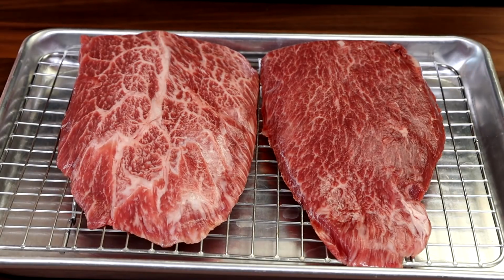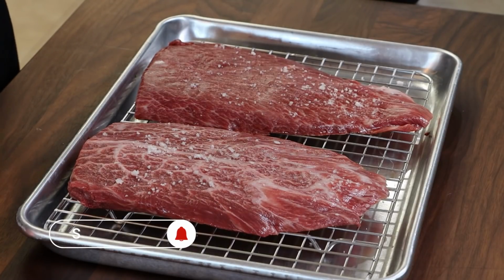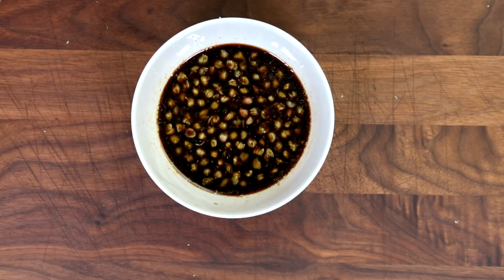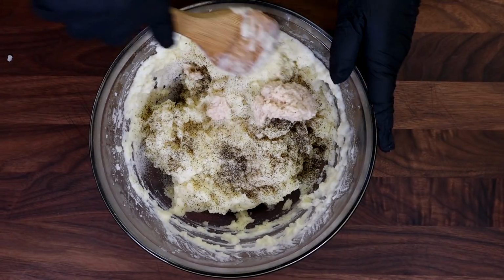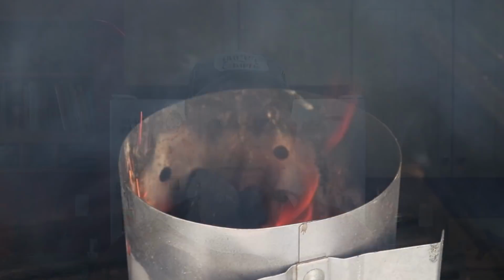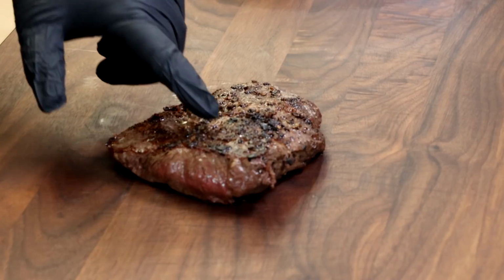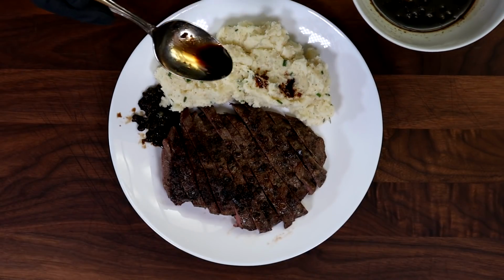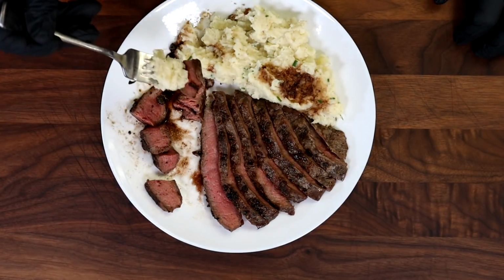Grilled Wagyu FLAT IRON STEAK With Horseradish Mashed Potatoes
Wagyu is a treat, and perfect for a very special meal. In this video I grill up some Wagyu Flat Iron Steaks, generously provided by Wodagyu, using the Arteflame Griddle for the Weber Kettle and pair them with some Horseradish Mashed Potatoes and a Lemon Balsamic Caper Sauce.

Lemon Balsamic Caper Sauce Ingredients

¼ cup Balsamic Vinegar
1 tsp Grated Lemon Grass
2 TBSP Drained Capers

Horseradish Mashed Potatoes Ingredients

6 Medium Russet Potatoes
½ cup Half & Half
6 TBSP Unsalted Butter
2 TBSP Prepared Horseradish
1 tsp Kosher Salt
1 tsp Coarsely Ground Black Pepper
2 TBSP Diced Chives

Chef’s Knife
Arteflame Griddle
Weber Master-Touch Grill
Grill Gloves